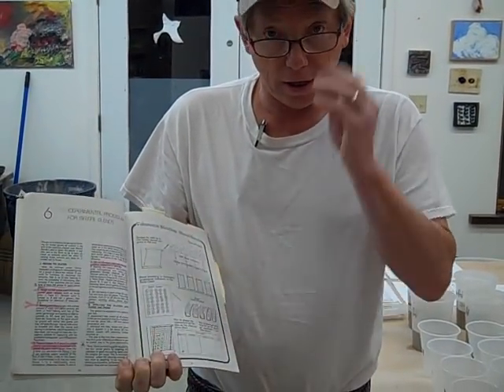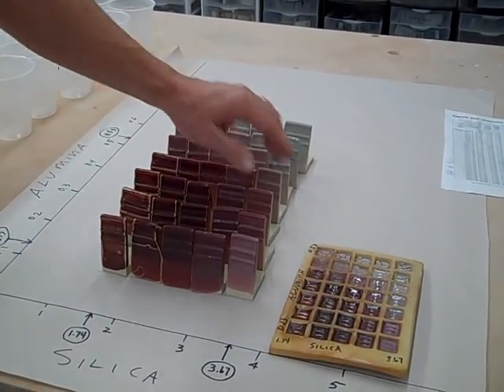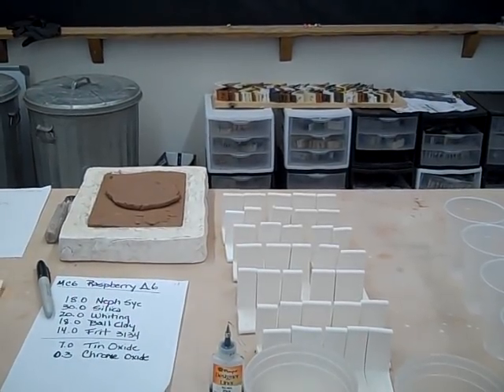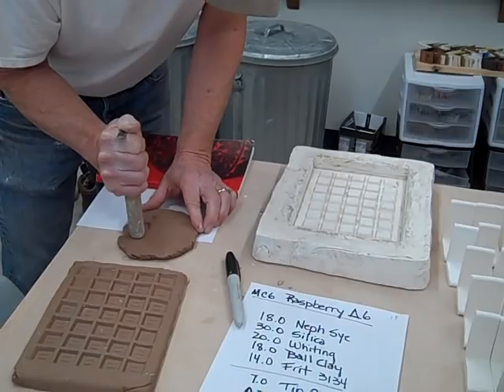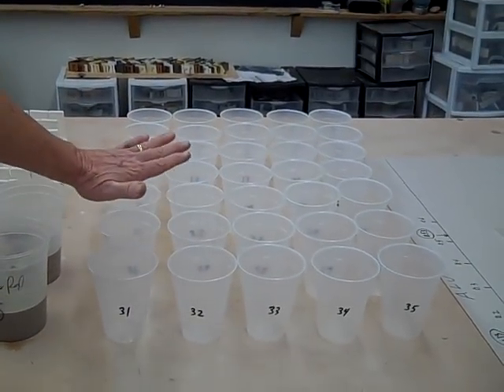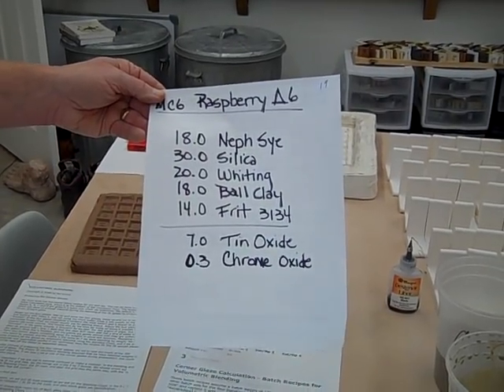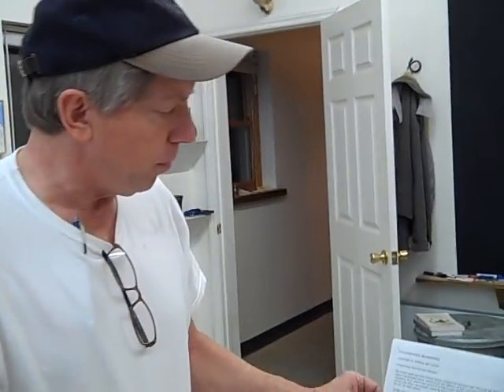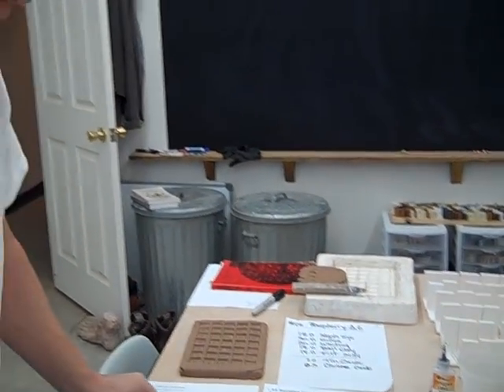Ian Currie Systematic Blend (Free Online Glaze Course Part 10 Practical lab work)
Here is a short video showing how to run an Ian Currie Blend on a glaze. I was only able to do this with the help of Melanie Risch and Jeff Dixon who helped me run the test!  Thanks you both .  BTW Ian Currie's book Stoneware Glazes is FREE online: